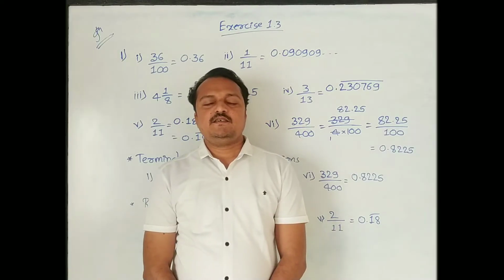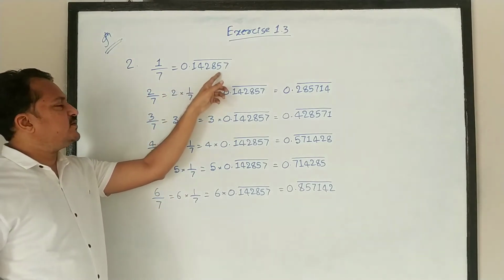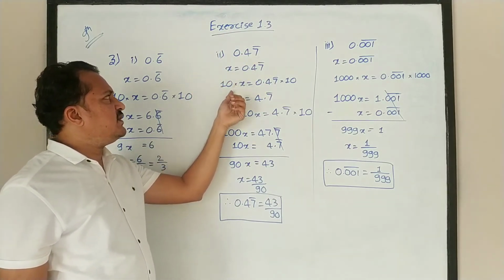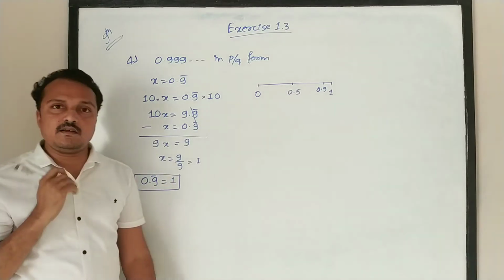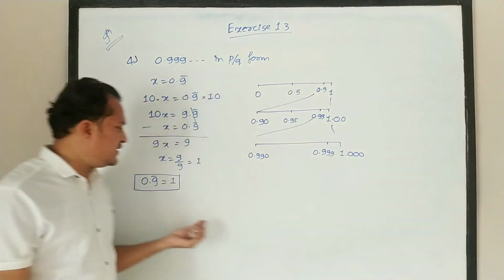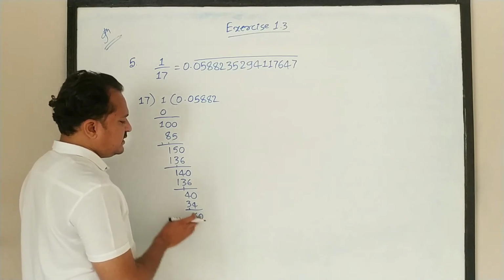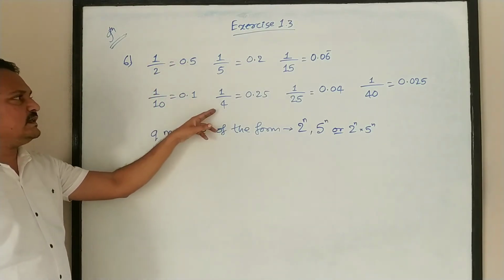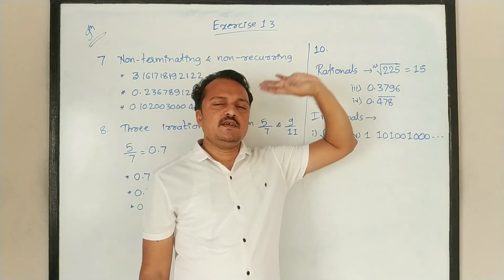9th math's exercise 1.3 NUMBER SYSTEMS